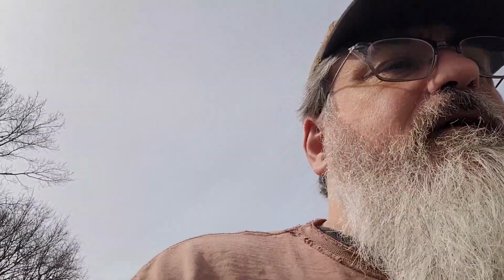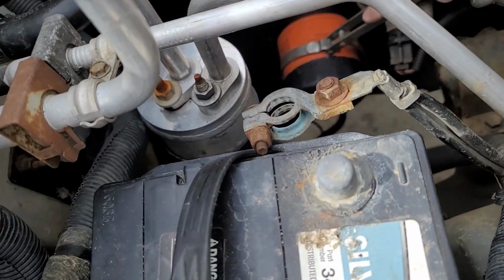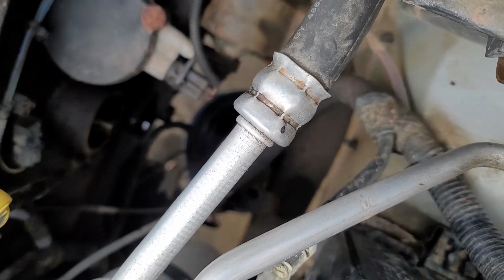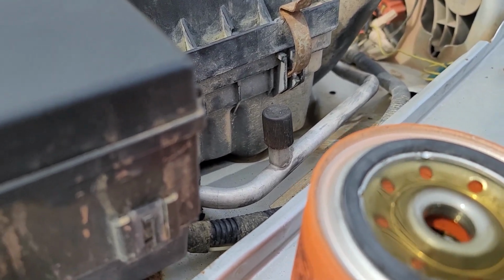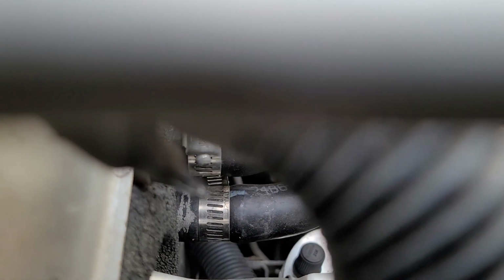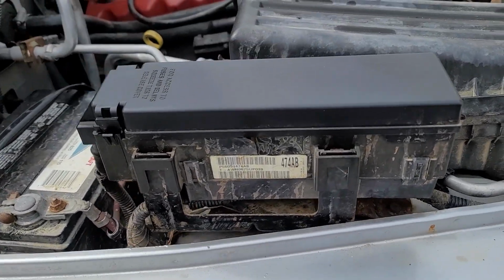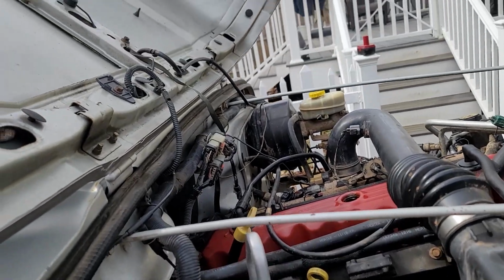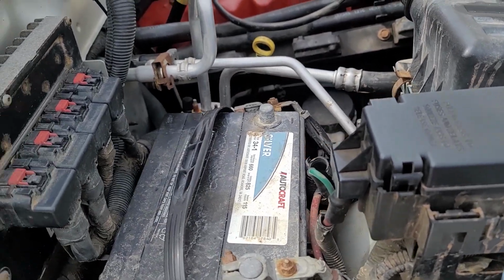Jeep LJ Part 14 - Time to put some oil INSIDE this thing!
The silicone has had time to cure and its time to change the old filter and put in some fresh oil.